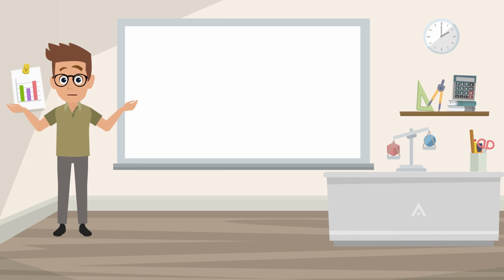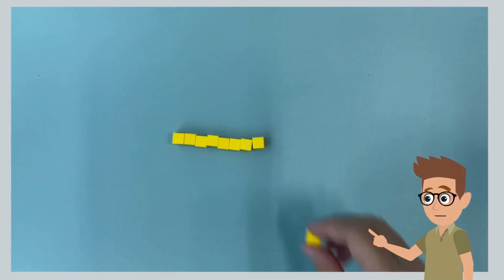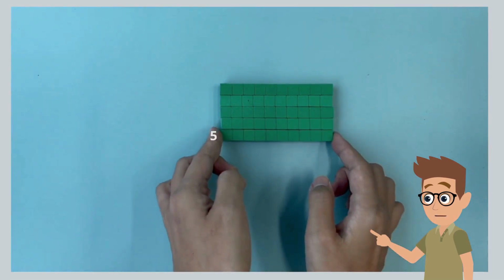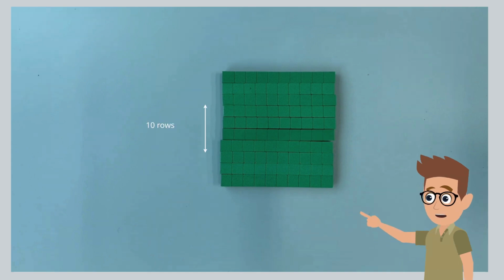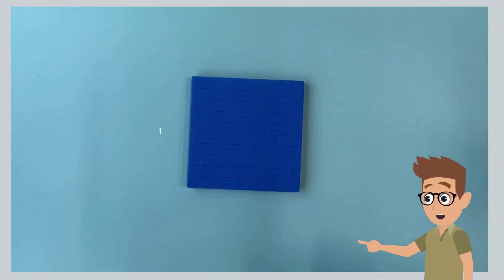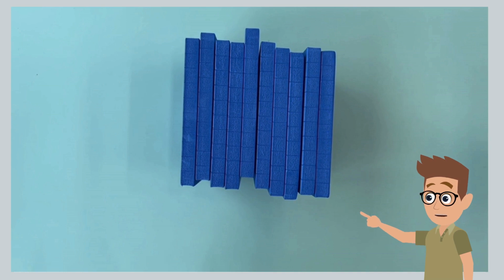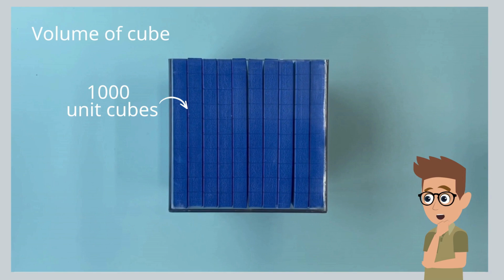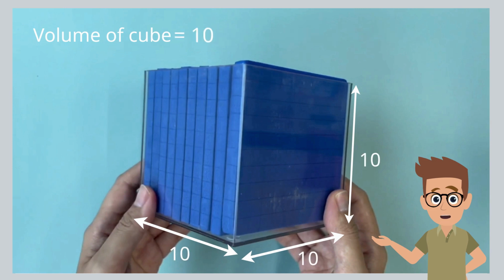Volume of a Cube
How to Find the Volume of a Cube | Step-by-Step Math Lesson for Kids
In this fun and interactive math lesson, we’ll explore how to find the a of a cube using simple, step-by-step examples! Starting with a single unit cube, we’ll build rows, layers, and finally a cube to understand the concept of volume. Perfect for primary school kids to learn and enjoy!

1:20 How many unit cubes are there in 10 rows of 10 unit cubes?
2:15 How many unit cubes are there in 10 layers of 100 unit cubes?
3:00 How can we find the volume of a cube using formula?